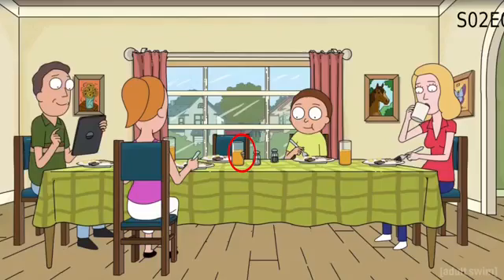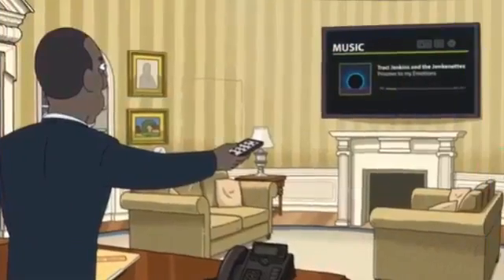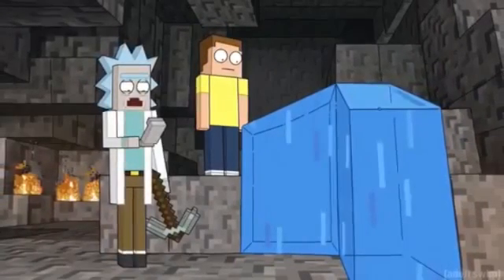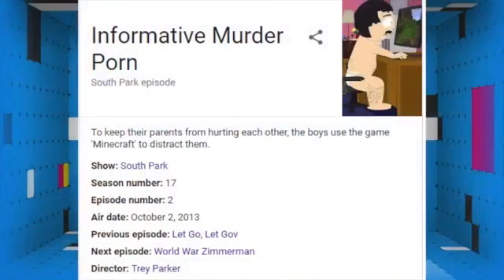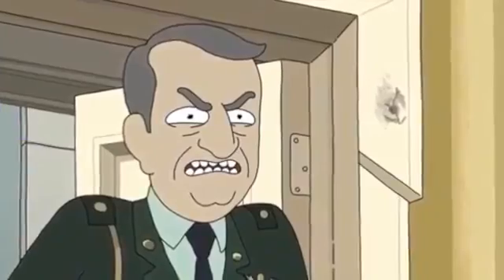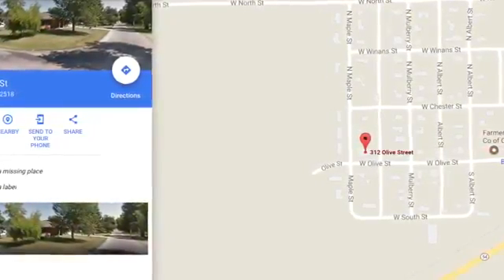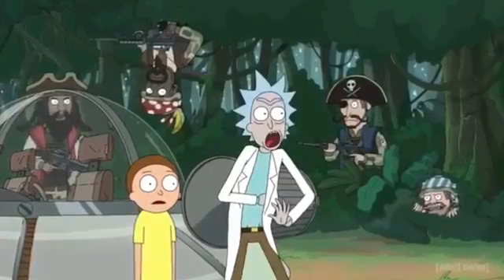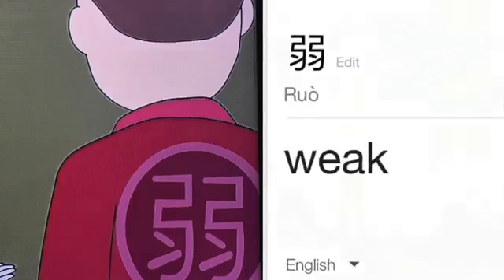Rick and Morty Season 3 Episode 10 EASTER EGGS & Missed Jokes Finale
Rick and Morty Season 3 Episode 10 EASTER EGGS & Missed Jokes   FinaleThanks for watching.